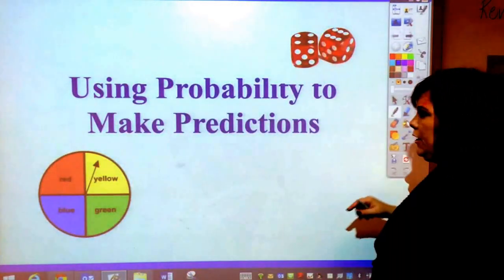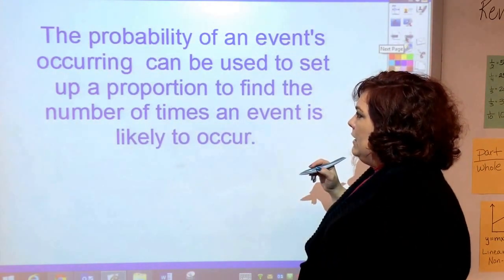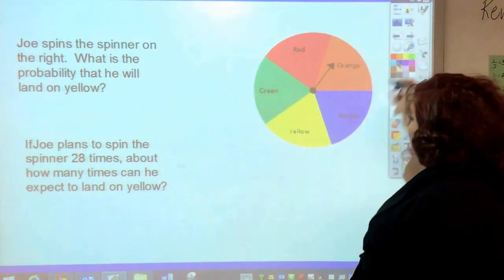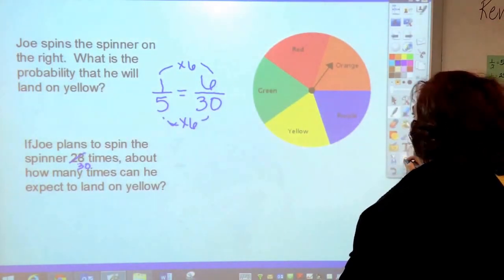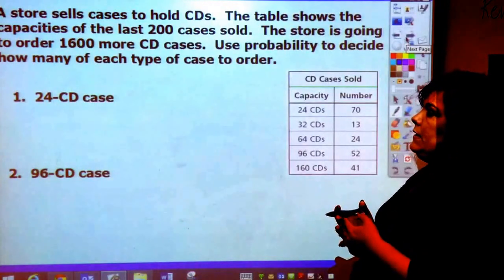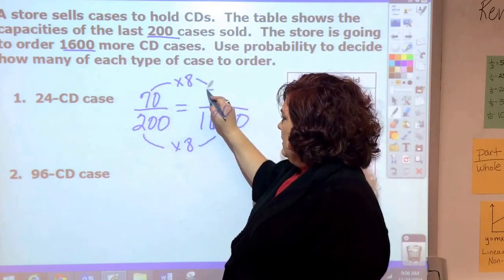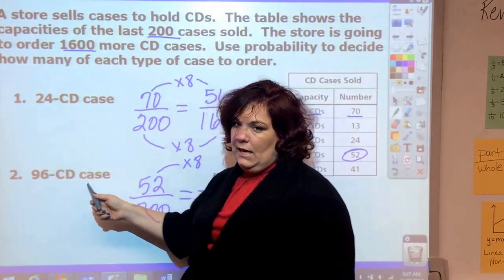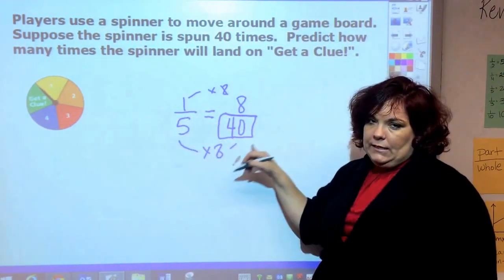Using Probability to make Predictions